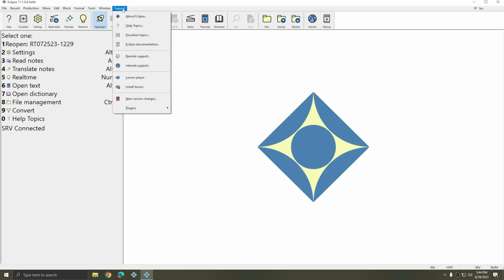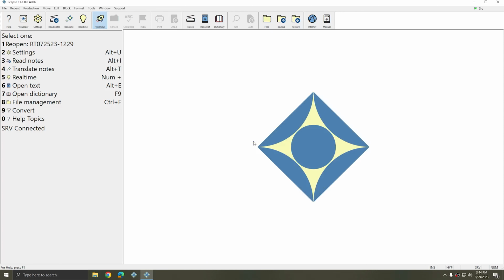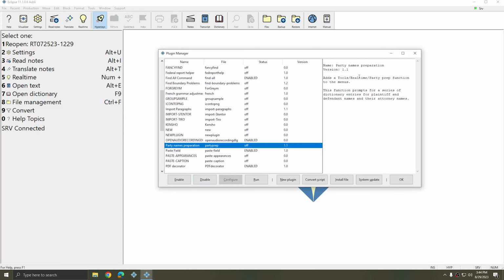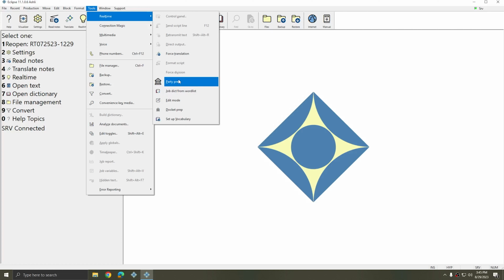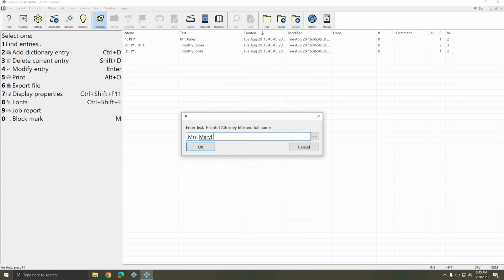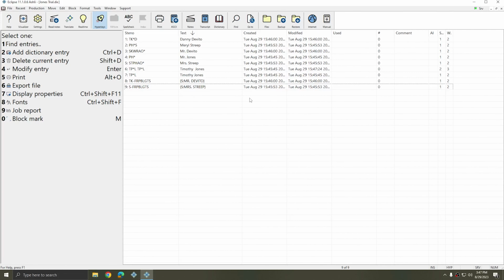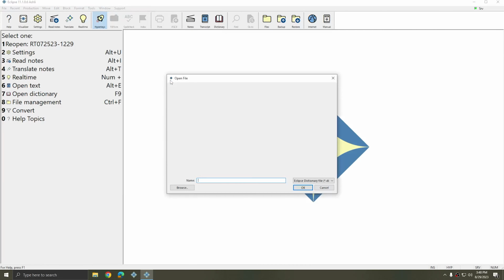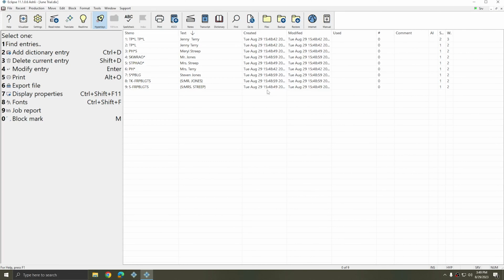Python Plugin: Party Name Prep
Get dictionary entries for your most critical depo participants in a flash with this amazing new plugin available only in Eclipse 11.

In just a few steps, get every dictionary entry you need. Cut down on prep time and write with confidence.